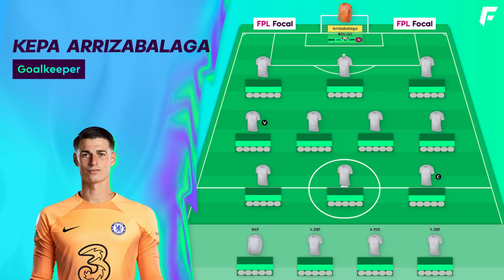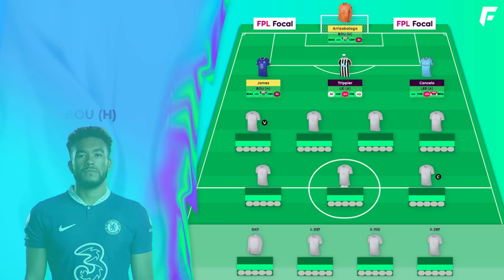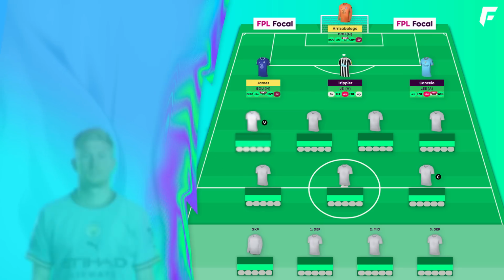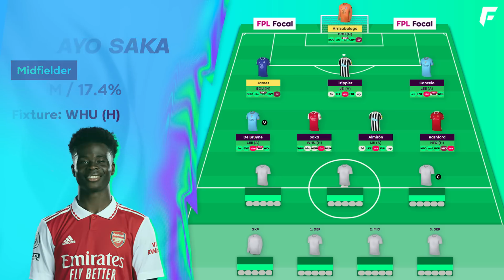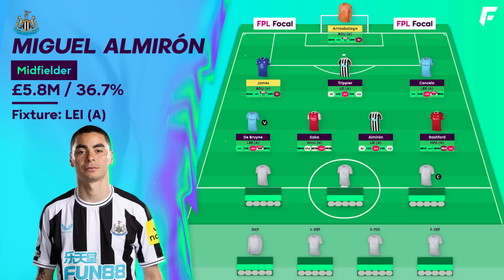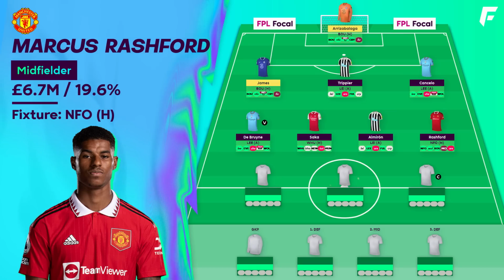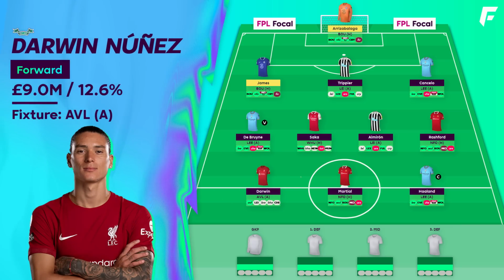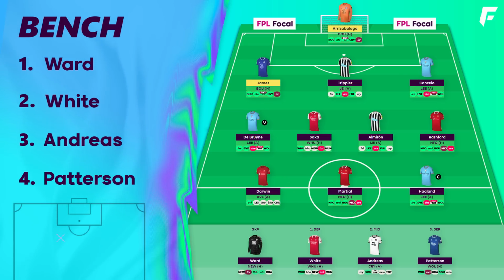FPL GW17 UPDATED TEAM - Gameweek 17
This is my Team for Gameweek 17 of Fantasy Premier League 2022/23. There's plenty of FPL tips for your draft, and captaincy advice as always.

🟡 Early access to videos, private channel on Discord, badge by your name & other goodies.